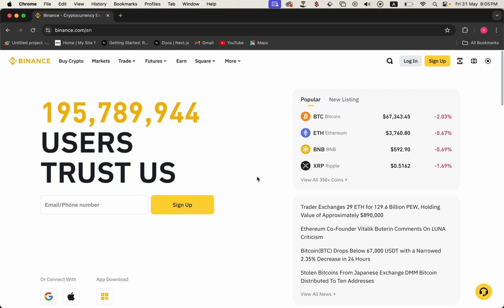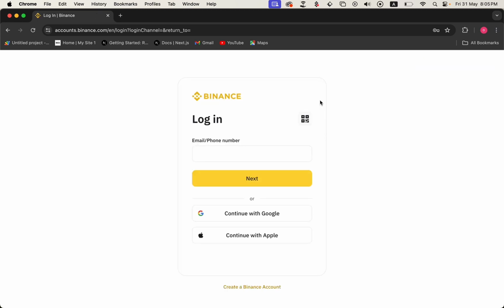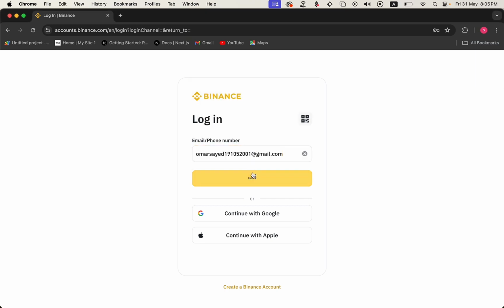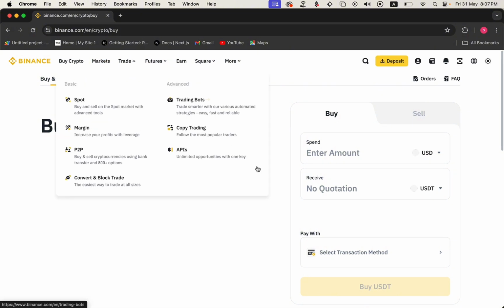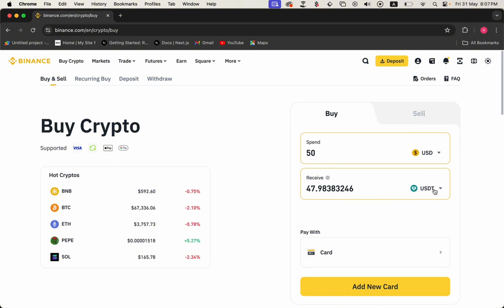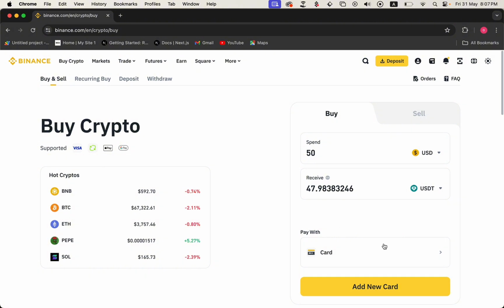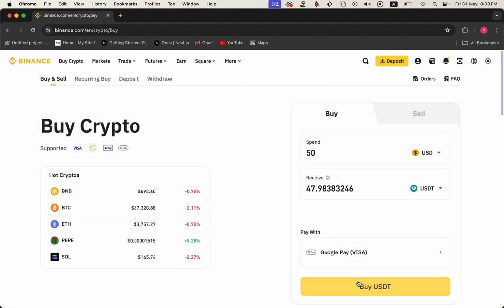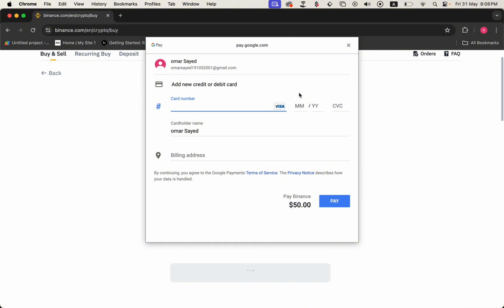How To Buy USDT On Binance (Step By Step)